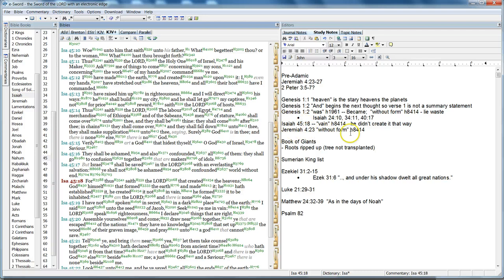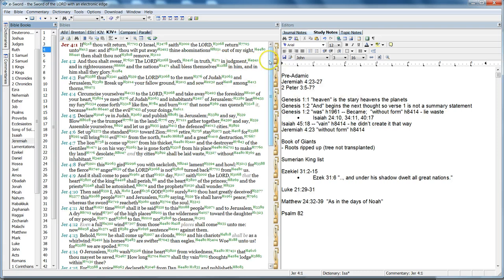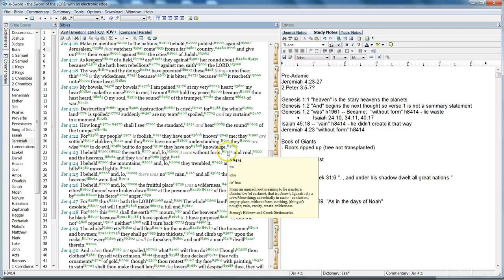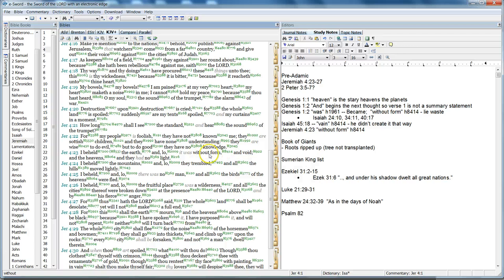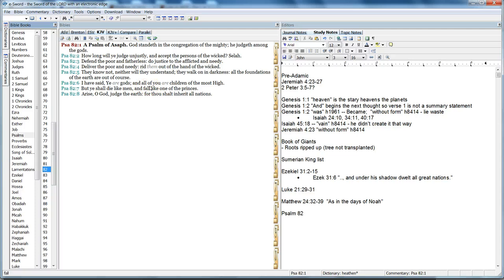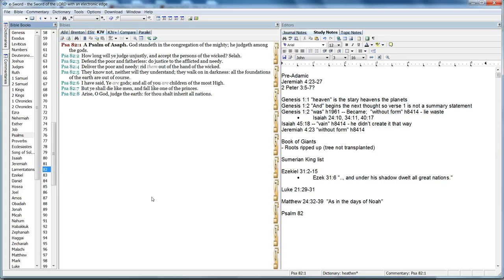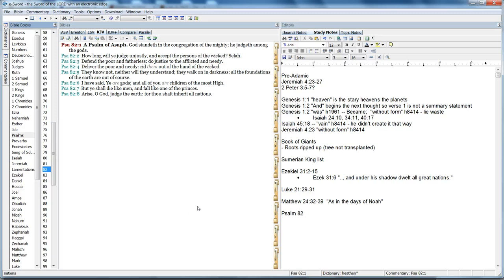Earth's Earliest Ages Returns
Taking a look at the Pre-Adam Biblical References.  The Giants and the End-times.  The Book of Giants The Sumerian Kings Tablet The Hagmann and Hagmann Show Referenced